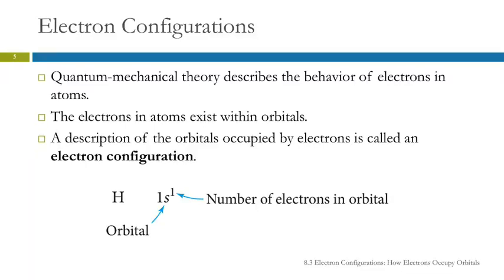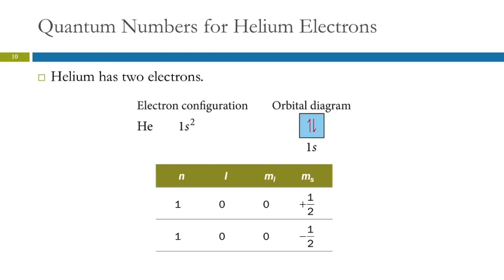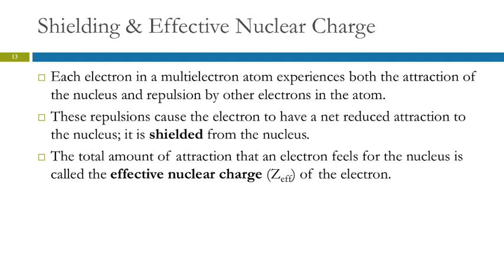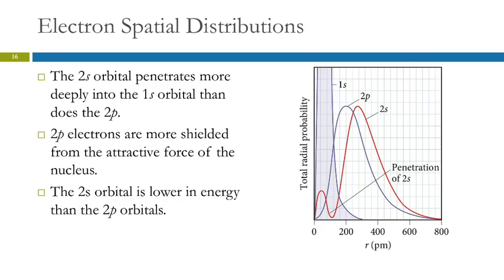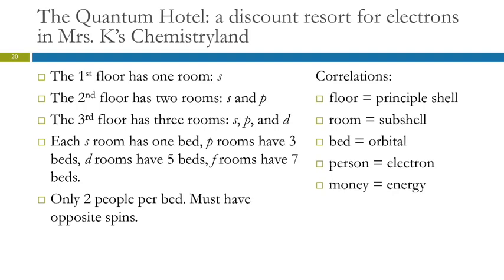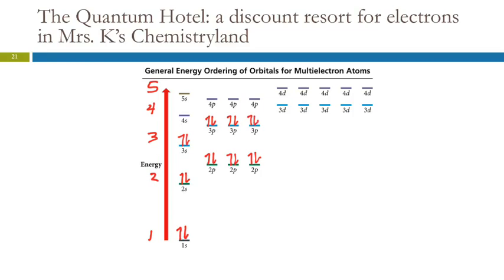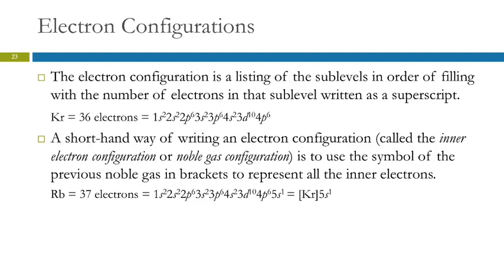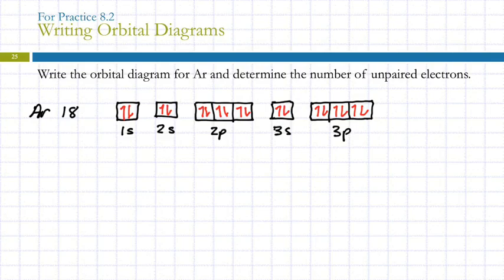8.3 Electron Configurations: How Electrons Occupy Orbitals